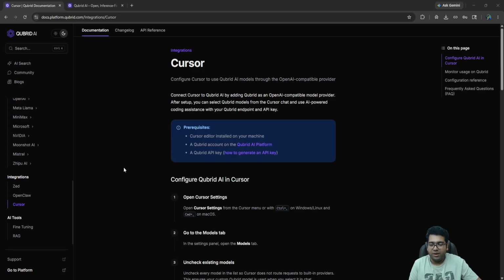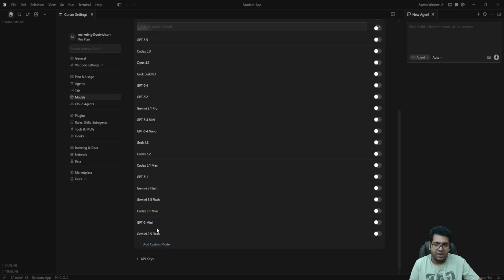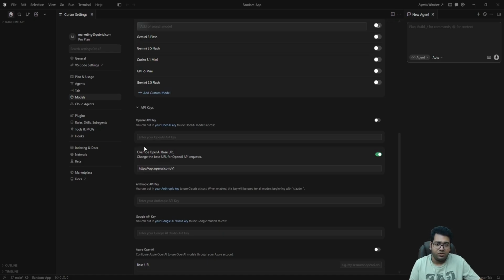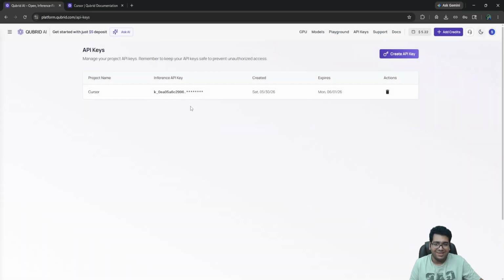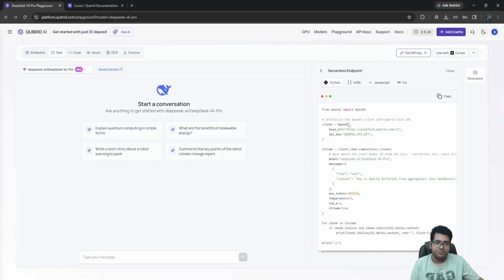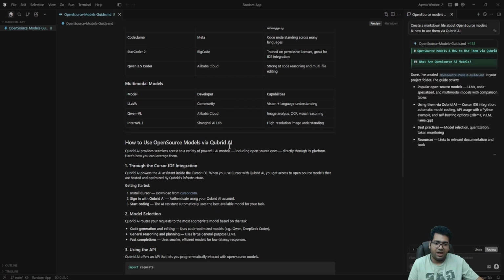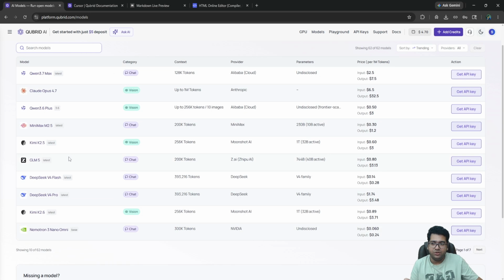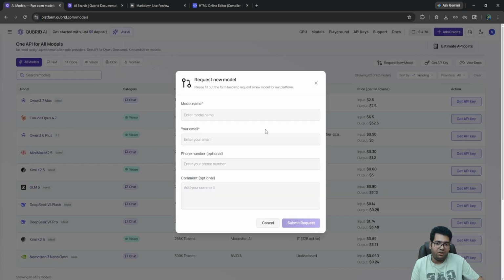Use ANY Open Source AI Model in Cursor (DeepSeek, Qwen, Kimi, Llama & More)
Want to use DeepSeek, Qwen, Kimi, Llama, and other open-source AI models directly inside Cursor?

In this tutorial, we'll show you how to connect Cursor to Qubrid AI and instantly access leading open-source coding models through a single API endpoint.

Whether you're looking for better coding performance, lower costs, or more model flexibility, this setup gives you access to the latest AI models without changing your workflow.

- How to connect Cursor to Qubrid AI
- How to generate an API key
- How to add custom models to Cursor
- How to switch between models
- Best models for coding and development